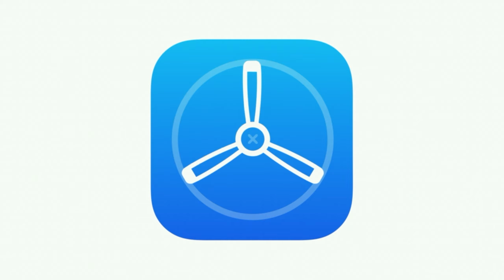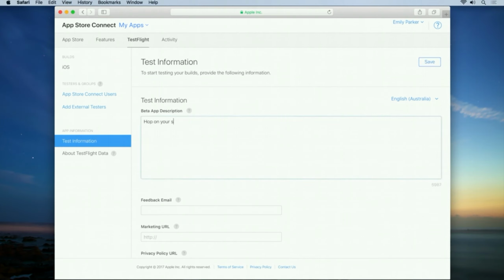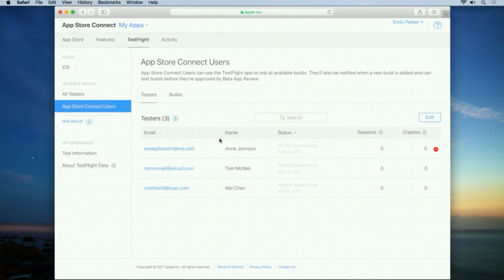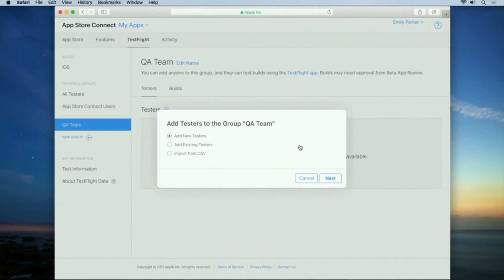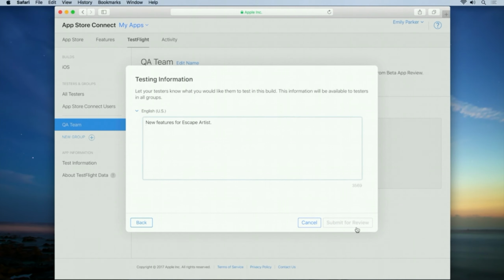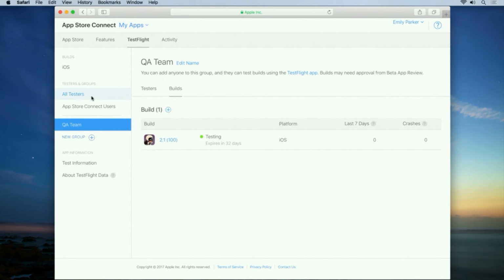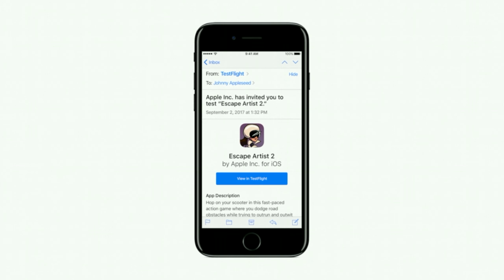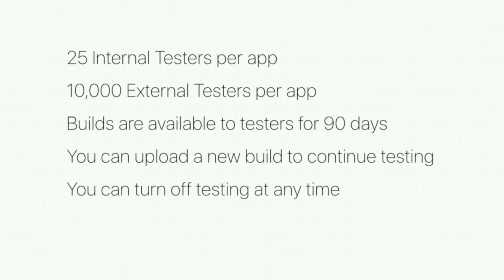Test Flight in iOS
Learn how to easily test your app with internal and external testers by using TestFlight.